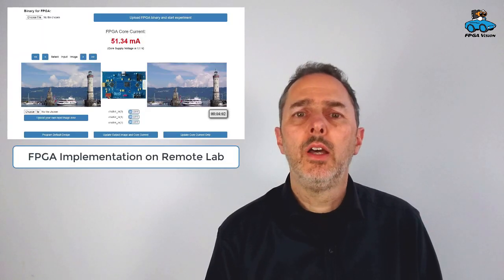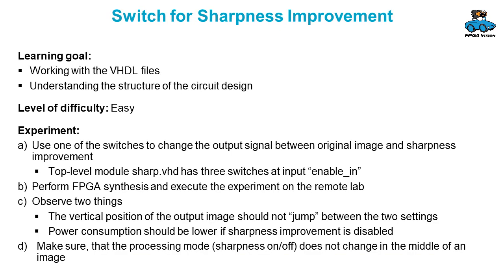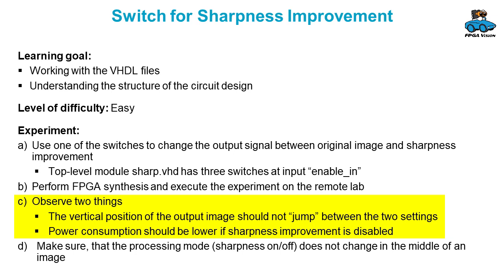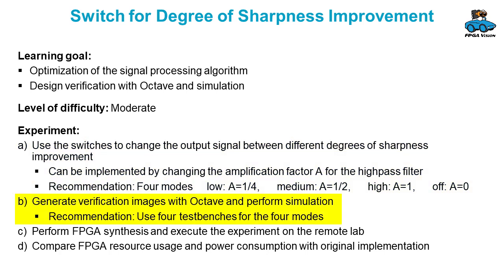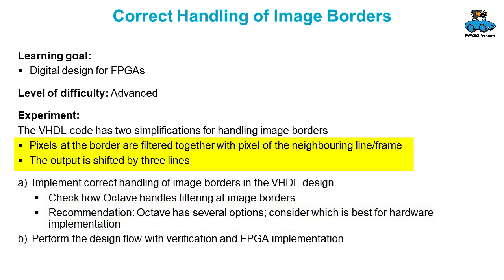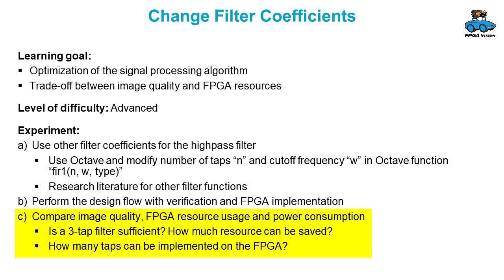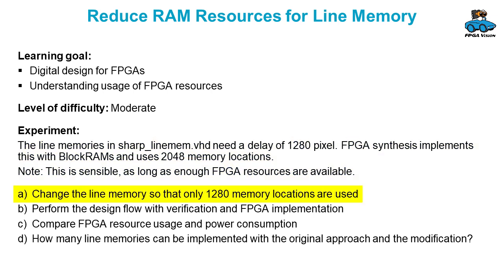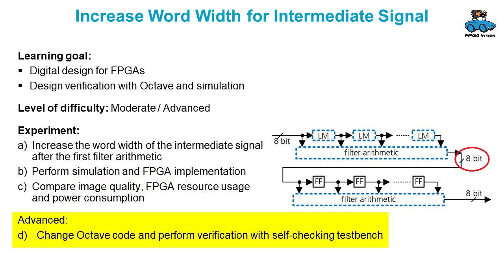FPGA FIR Filter: Tasks for Experiments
Suggested Experiments for the Video Lecture on an FPGA-Implementation of an FIR-Filter